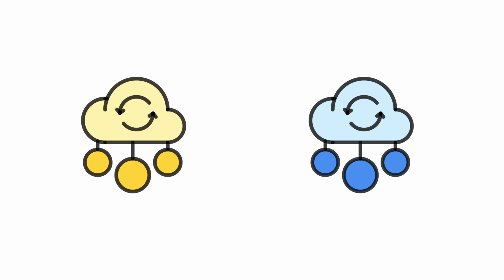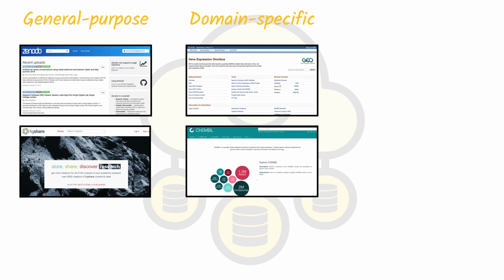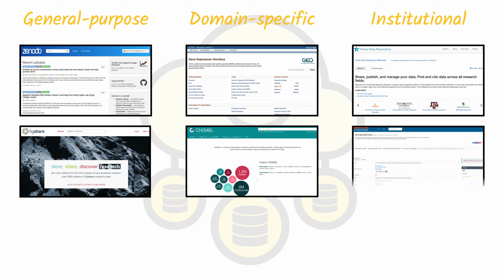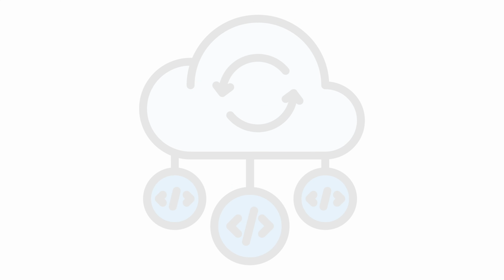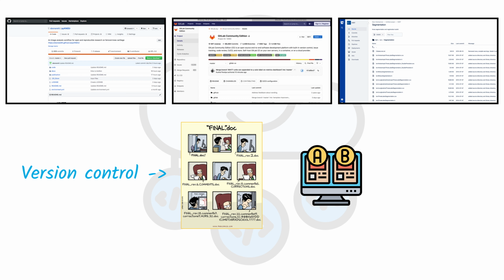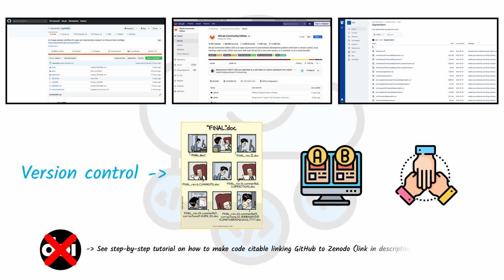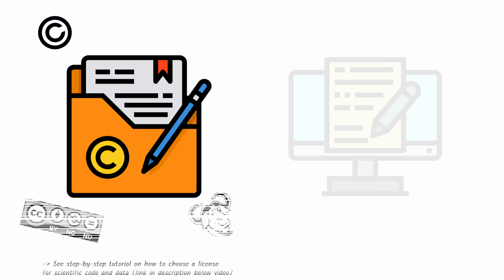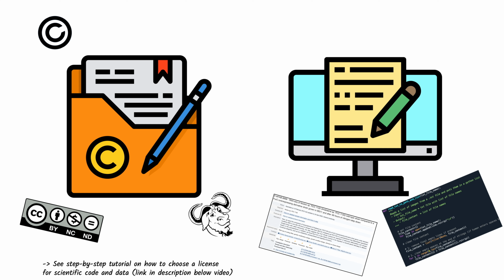9. What are the repositories for scientific data and code?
Data repositories, code repositories, licenses, and metadata and documentation